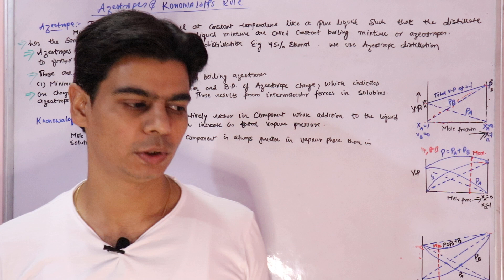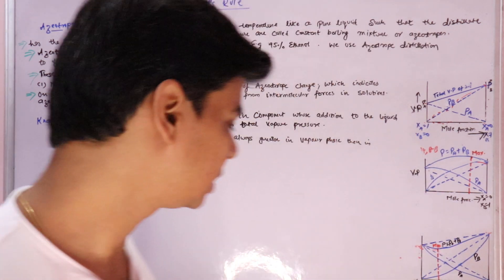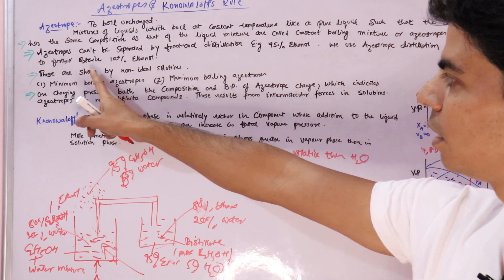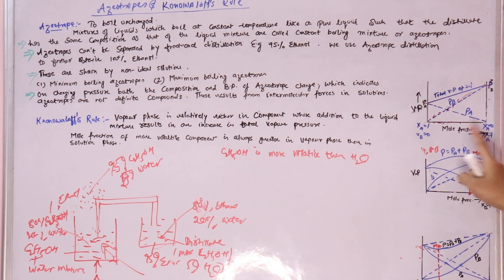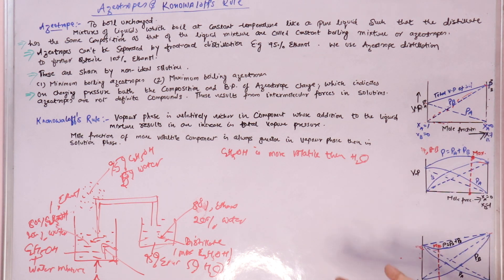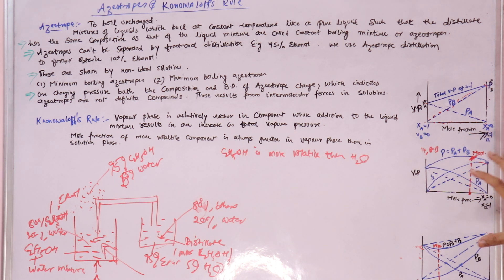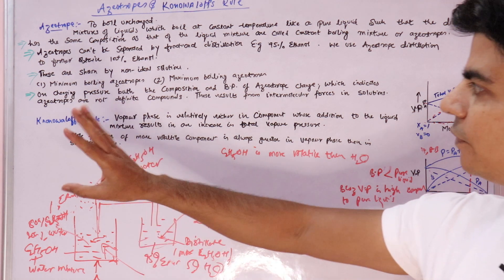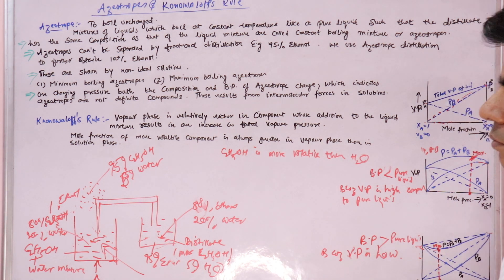Solutions - Azeotropes And Konowaloff's rule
CORRECTION At 04:44 -Distillate will contain more and more ethanol.